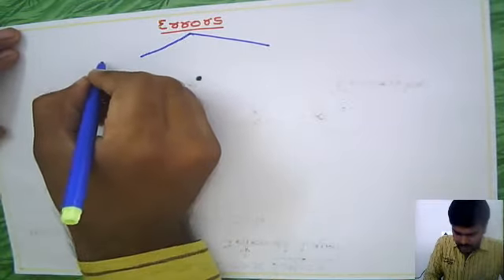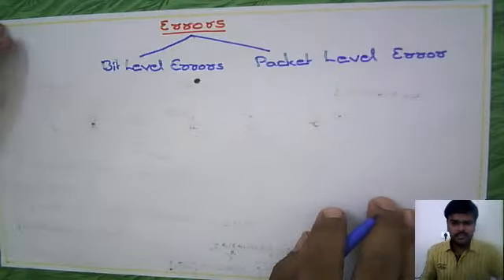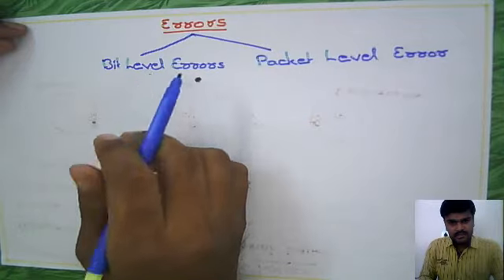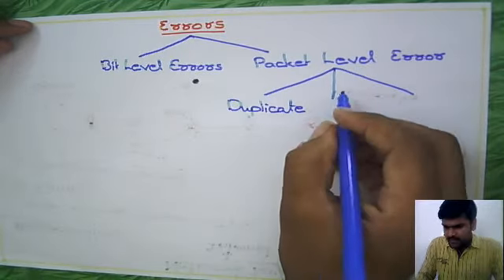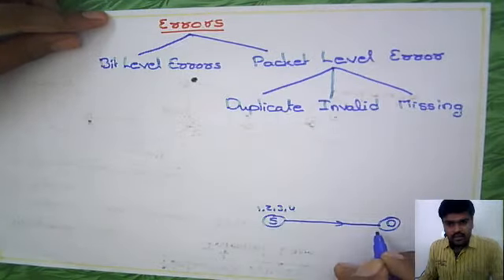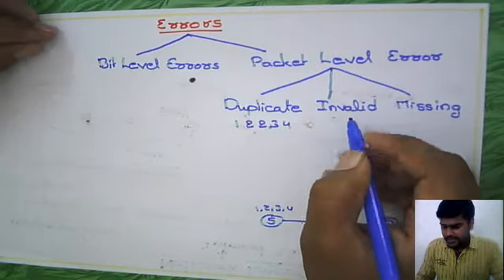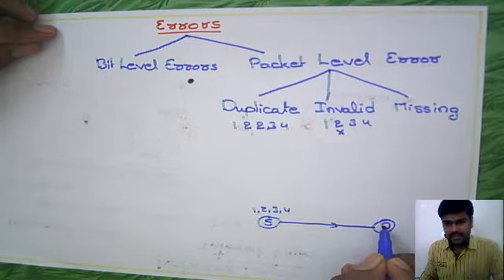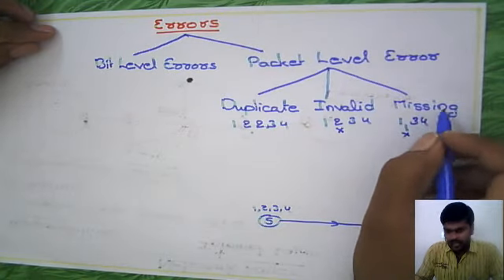Computer Networks: Packet Level Error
Packet Level Error explained. To ask your doubts on this topic and much more,